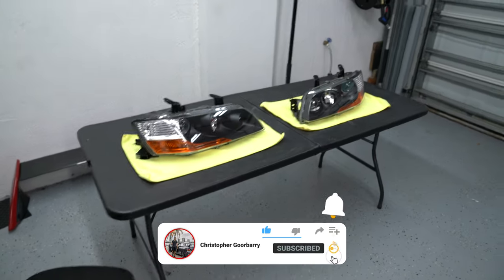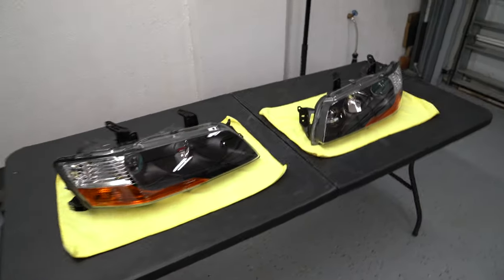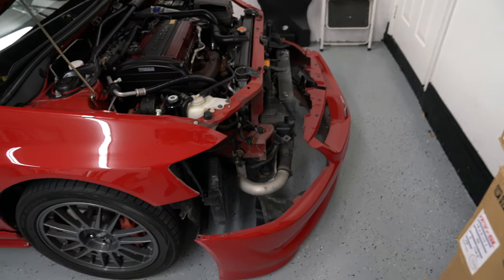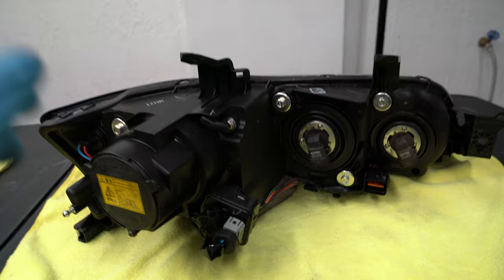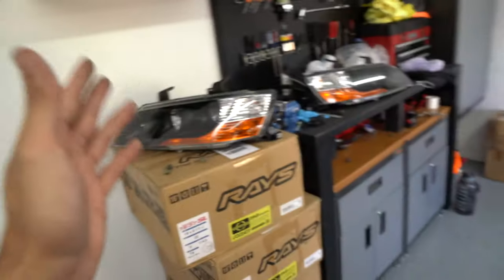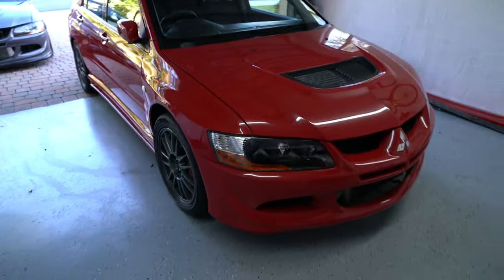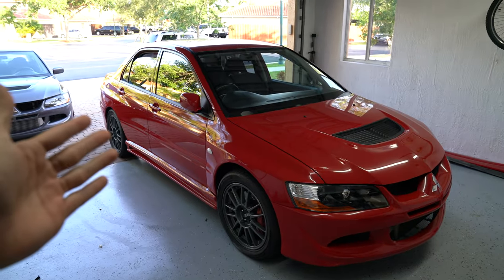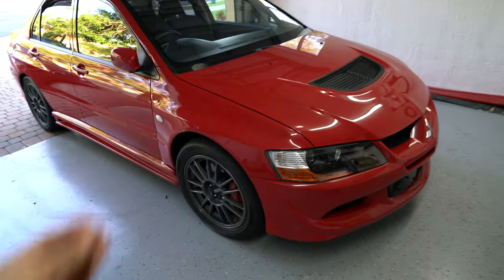INSTALLING BRAND NEW JDM HEADLIGHTS ON THE RED EVO 8!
Headlights Part Number : Left Headlight: 8301B717 Right Headlight: 8301B718

Bulbs for Headlight:
Nokya Yellow Foglight Bulb
High Beam Bulb
Upper side bulb
Lower Blinker Bulb

In this weekends video we got brand new JDM Headlights!! This completely changes the look of the car and adds this brand new look!! Like always if you have any questions please don't hesitate to leave them down in the comments.

Camera Equipment I Use:
Main Camera
Camera Backpack
Go pro
Backup Camera
Editing Computer

Thank you Yelsis and Martha for helping me choose this thumbnail. lol